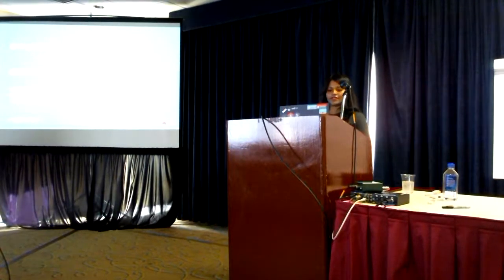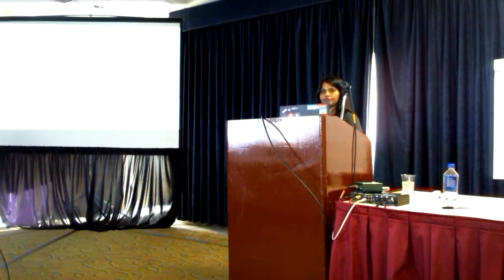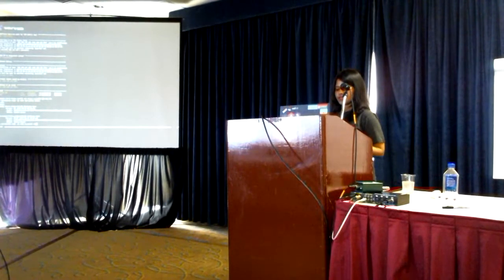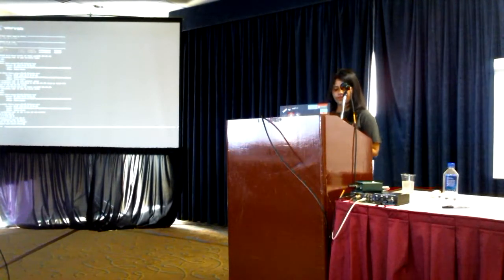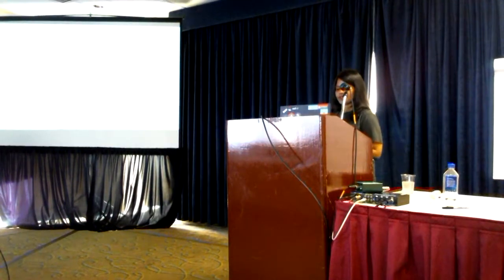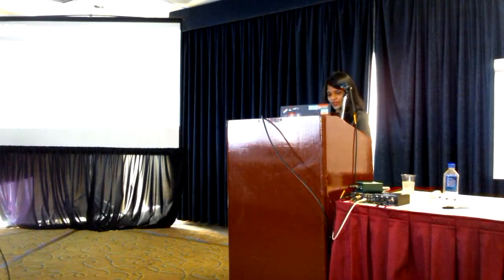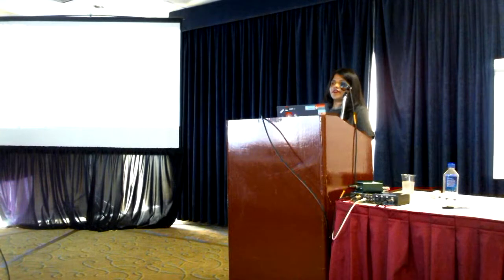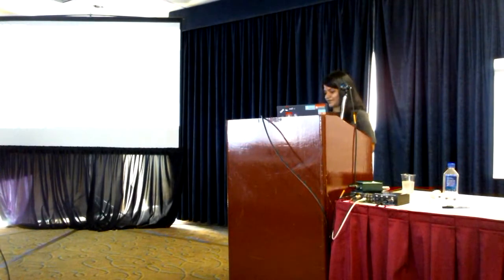Flock 2017 - Automate Building Custom Atomic Host with Ansible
Wednesday August 30, 2017 4:30pm - 5:00pm
@Cape Cod
Talk: Automate Building Custom Atomic Host with Ansible
Presenter: Trishna Guha

Description:

The talk demonstrates the Automation of the entire workflow of Creating Custom OSTree and Building Atomic host for personal use with Ansible.

Project Atomic hosts are built from standard RPM packages that have been composed into filesystem trees using rpm-ostree. Atomic Host comes with certain packages pre-installed. It does not allow installing packages randomly, to introduce and maintain the only-container workflow. But Atomic Host allows adding RPM packages to OSTree to build an Atomic Host which boots into its own OSTree. In order to achieve customized Atomic host it follows a number of steps is to be executed manually.

The talk provides a solution to automate the way of customizing packages on OSTree which includes adding/deleting packages and creating OSTree compose and rebasing to it on the Atomic host with Ansible.
Fedora 25 Atomic Host will be used in the Demo.